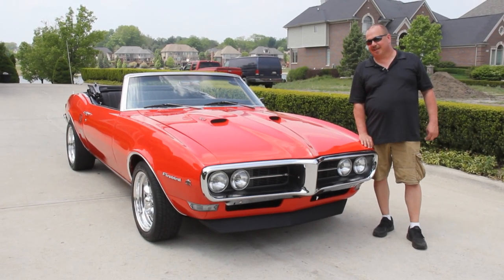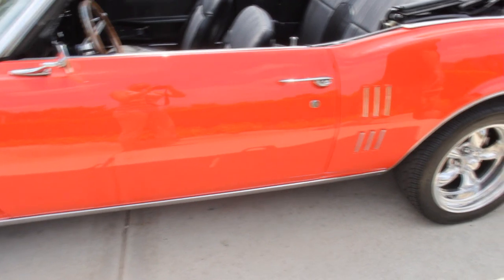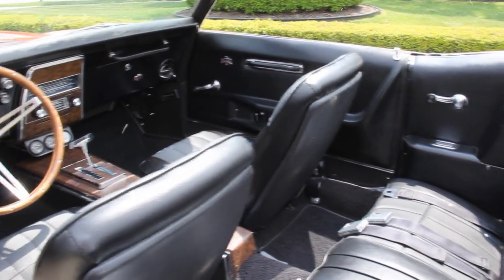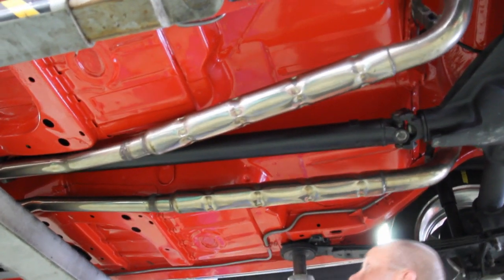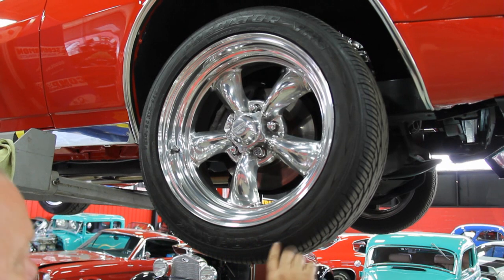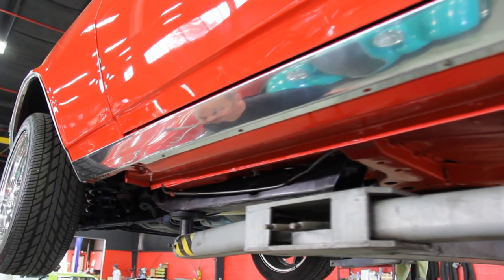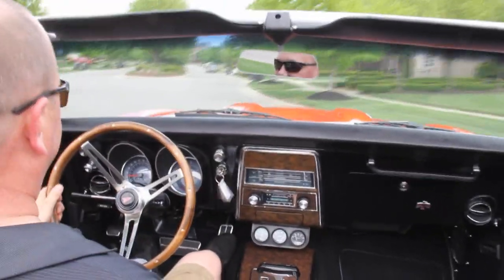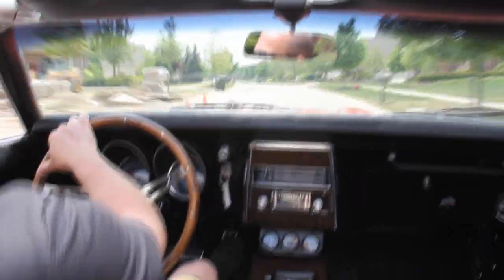1968 Pontiac Firebird Convertible Classic Muscle Car for Sale in MI Vanguard Motor Sales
1968 Pontiac Firebird Convertible

History

The Pontiac Firebird was built by the Pontiac division of General Motors between 1967 and 2002. The Firebird was introduced the same year as the automaker's platform-sharing model, the Chevrolet Camaro. This coincided with the release of the 1967 Mercury Cougar, which shared its platform with another pony car, the Ford Mustang.

The first generation Firebirds had a characteristic Coke bottle styling. Unlike its cousin, the Chevrolet Camaro, its bumpers were integrated into the design of the front end and its rear "slit" taillights were inspired by the Pontiac GTO. Both a two-door hardtop and a convertible were offered through the 1969 model year.

VIN

This beautiful Firebird went through a professional rotisserie restoration, which was finished in 2007. The restoration was professionally done in Wisconsin by a hot rod shop.

Mechanics

400 Crate Motor 1971-73 Block 481988

Posi-Traction Rear End with 3:75 Gear

Power Steering

Power Brakes

Front Disc Brakes with 4 Piston Calipers

Edelbrock Dual Plane Intake

Edelbrock Carb

HEI Distributor

Heater Hoses are Hooked Up

Maintenance Free Battery

Nice Air Cleaner and Valve Covers

Recent Alignment

Stainless Steel Exhaust with 2 Sets of Baffle Mufflers

Rebuilt Rear Leaf Springs

Brand New Brake Lines

Brand New Fuel Lines

New Front Springs

Steering Gear Looks Great

New Bushings and Ball Joints

Body

Stunning Red Paint

New Shelby Trim Top

Rebuilt Frame and Mechanics of the Top

Manual Top

Re-Chromed Bumpers

New Stainless

400 Hood

Rear Quarters were Replaced

New Glass

17" American Racing Torque Thrust Wheels

Predator Tires 215/50/17 Front, 245/45/17 Rear

Door Gaps are Beautiful

Door Lips and Jambs are Very Clean

Solid Trunk with New Rubber, New Mat and Splatter Paint

Super Straight Solid Body

Undercarriage has been Painted to Match the Body

No Patches in Floor

Frame is Painted, and Super Solid

Rockers Look Great

Wheel Wells are Super Clean

Interior

Chrome and Emblems Look Great

Gauge Faces Look Great

Aftermarket Gauges

Aftermarket Vintage Radio

All New Interior Including: Seats, Carpet, Door Skins, Sun Visors

New Wood Steering Wheel

New Center Console

New Gauges

Pontiac Floor Mats